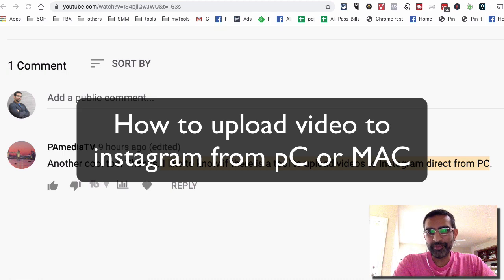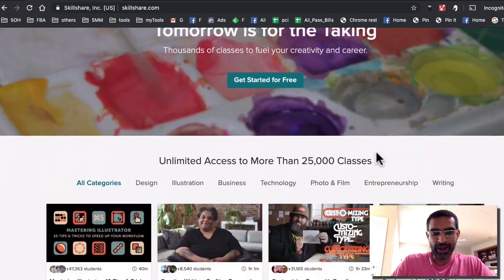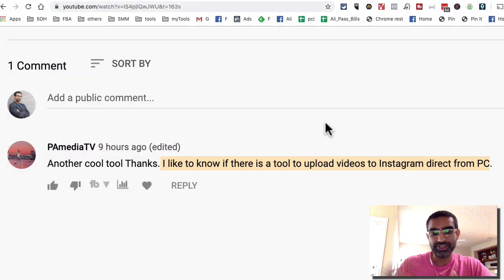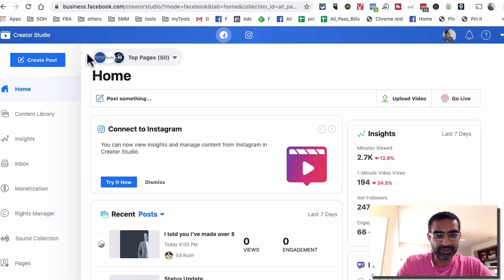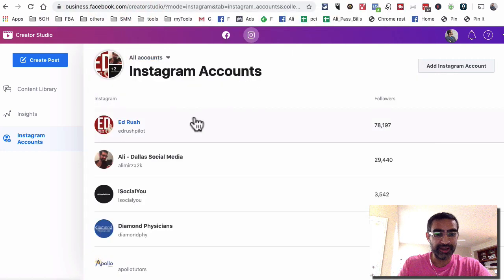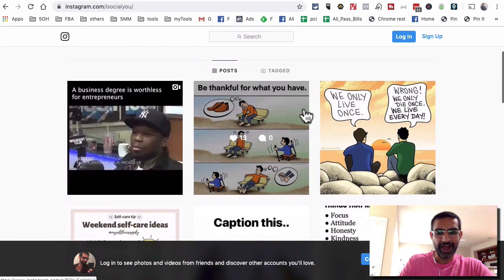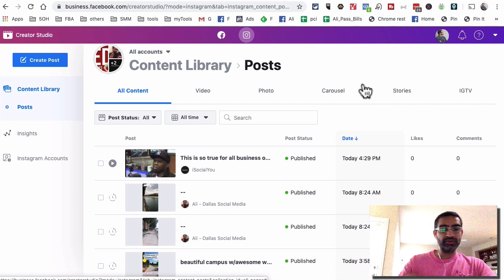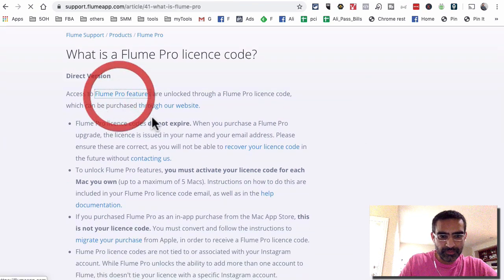How To Upload Video To Instagram From PC or MAC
How To Upload Video To Instagram From PC or MAC Computer